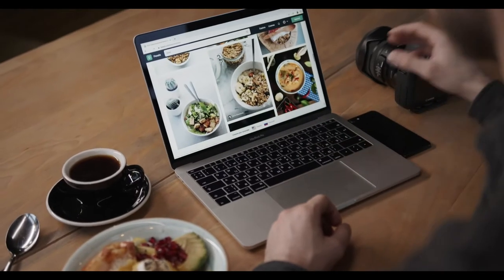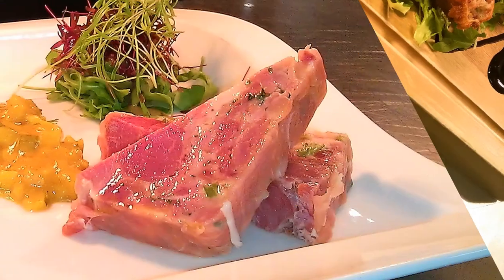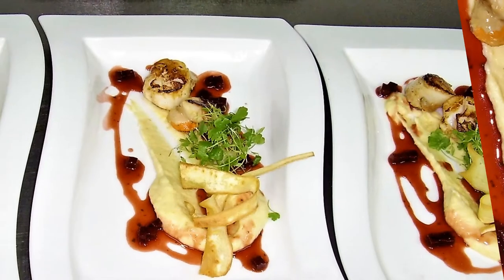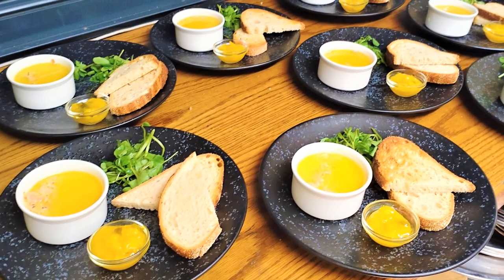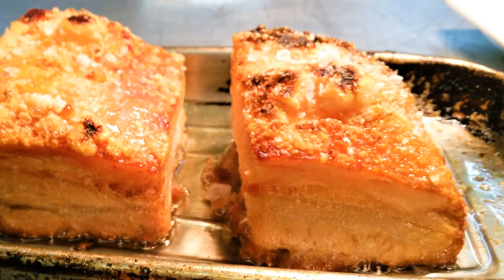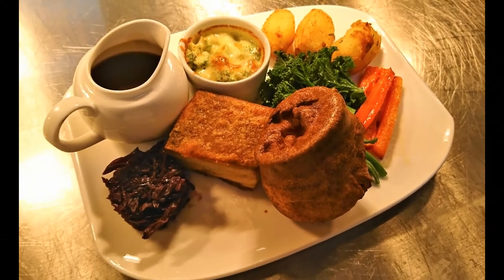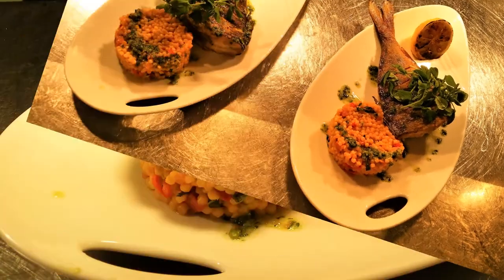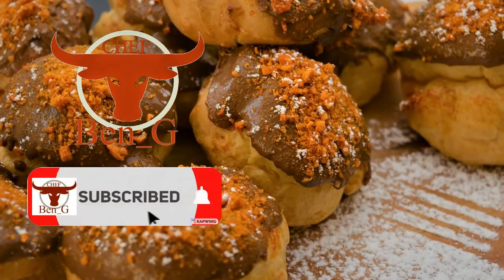Food Photo Slide Show | Food Slideshow | My Chef Career In Photos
I had so many photos stored that I’ve decided to make a food slide show of my chef career in photos. This food slideshow is just a small selection of my chef career in a food photo slide show that I’ve been able to take since the advent of mobile phone photography where it’s become much more accessible to be able to take snapshots of food that I’ve made and after so many years a food slide show has become a reality.

Please check out my Buymeacoffe link where you can help to support the channel my making a small donation which will help in the making of future videos, it would be very much appreciated!

Chapters:

0:00 Intro & Recipe
0:31 Canapés & Starters
4:46 Savoury Main Courses
7:05 Fish Dishes
7:42 Pub Dishes
8:16 Outro